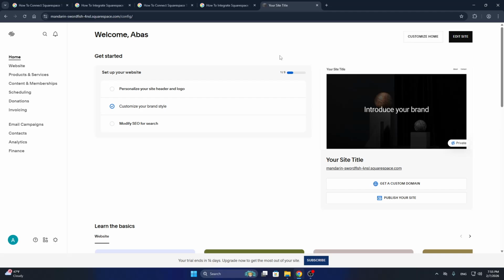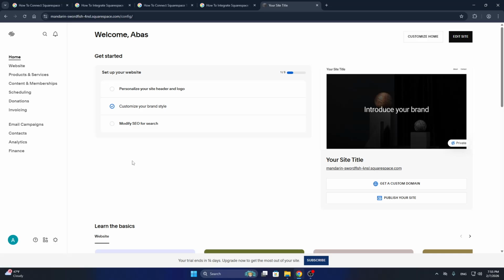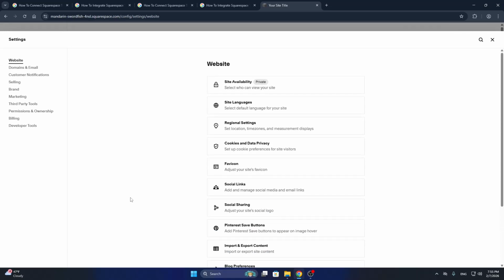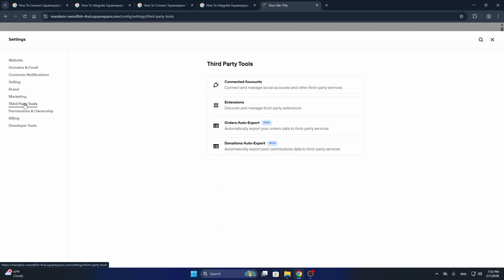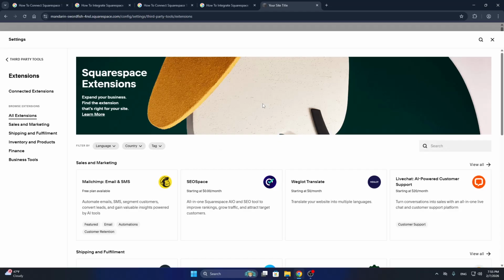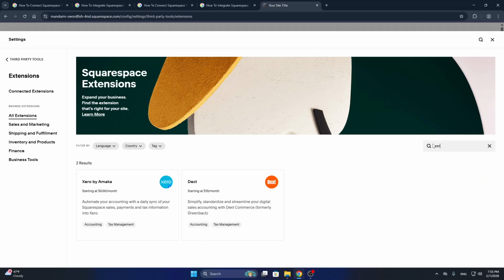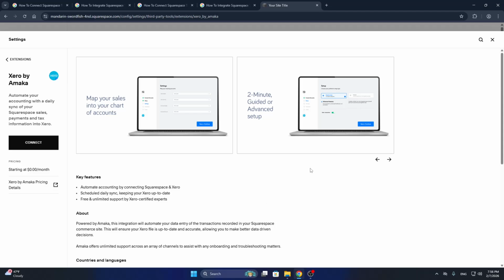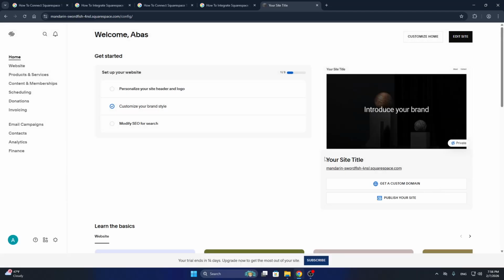How To Connect Squarespace To Xero ! Tutorial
Today we talk about connect squarespace to xero,xero,how to use squarespace